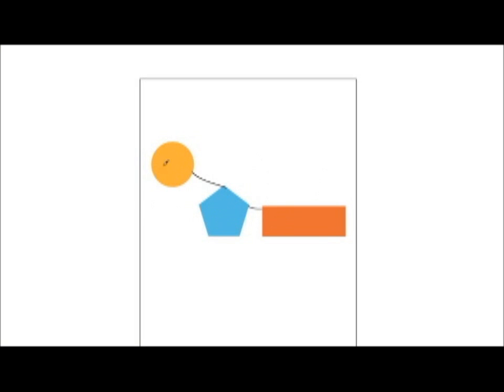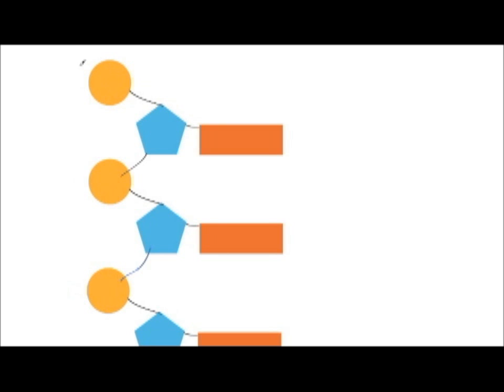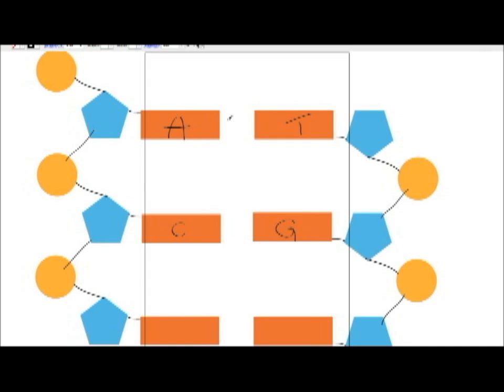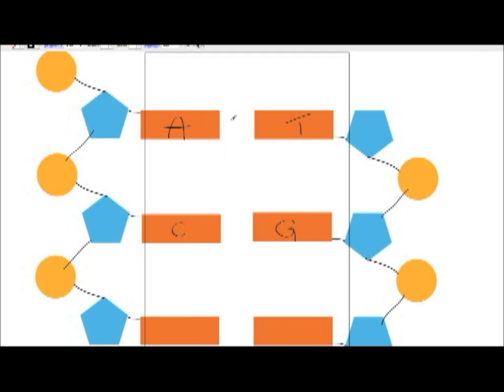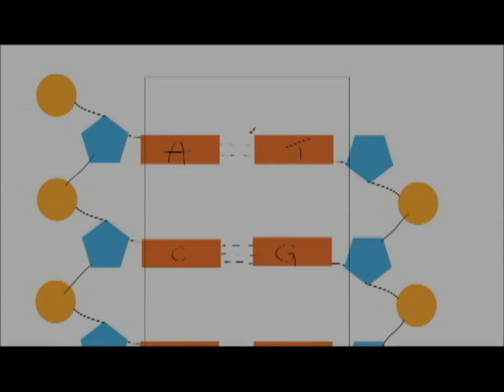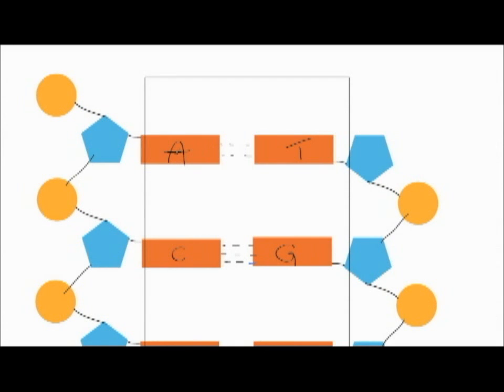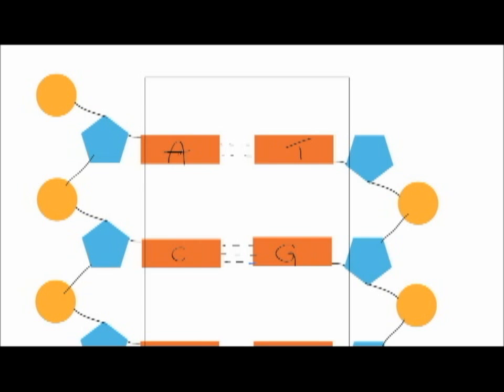AQA Biology unit 2 - DNA and Mitosis part 1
Dappercasts revision!